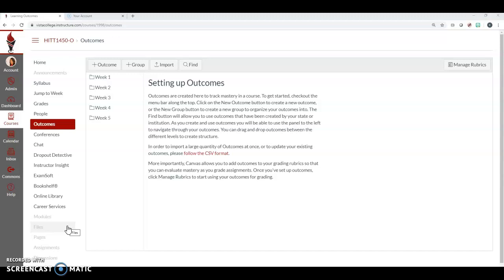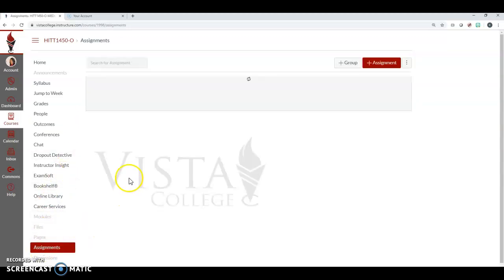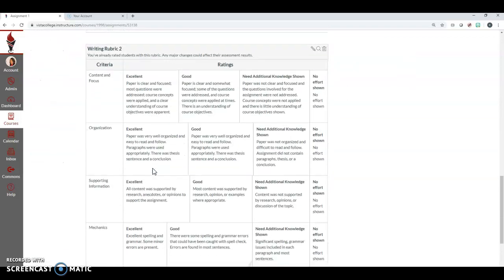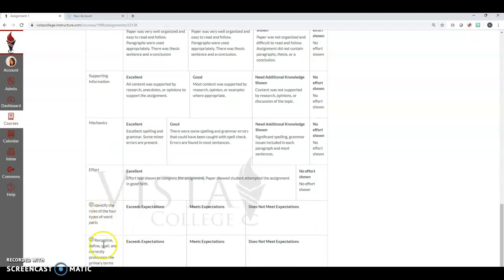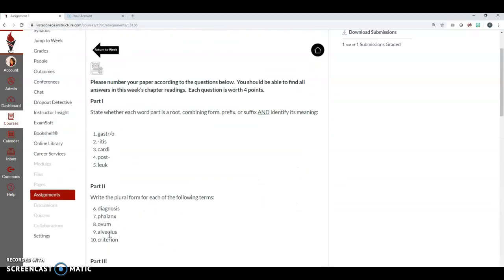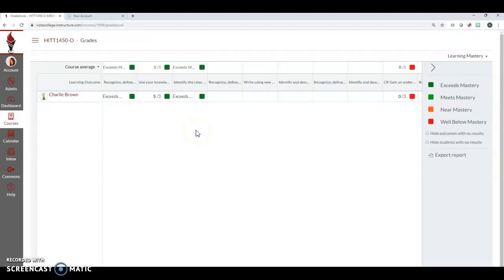Outcomes Canvas Integration